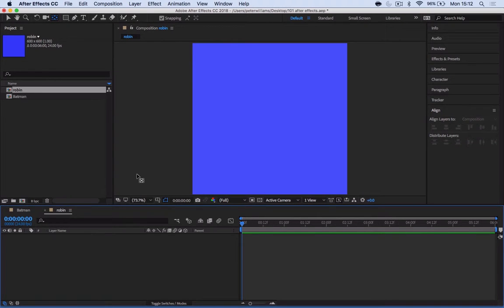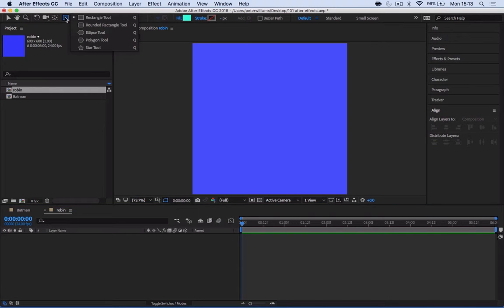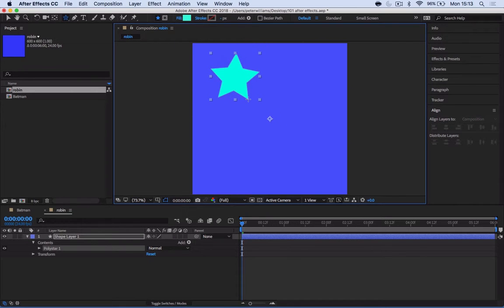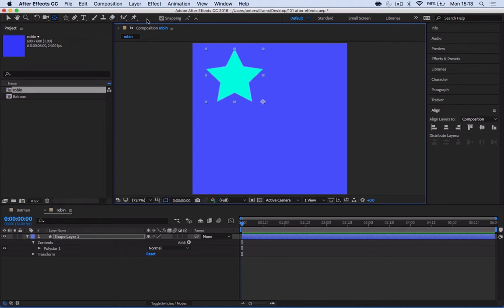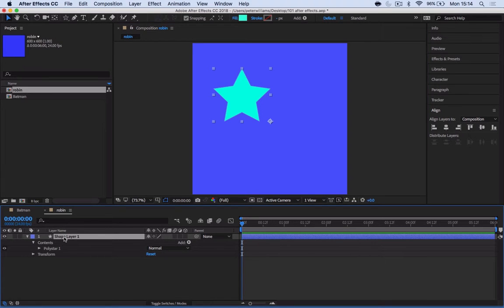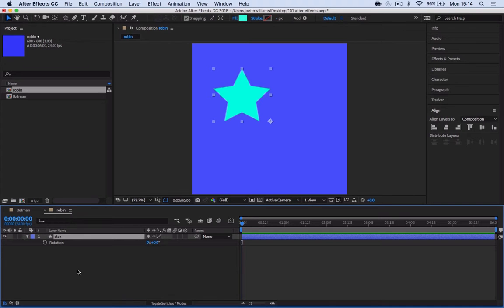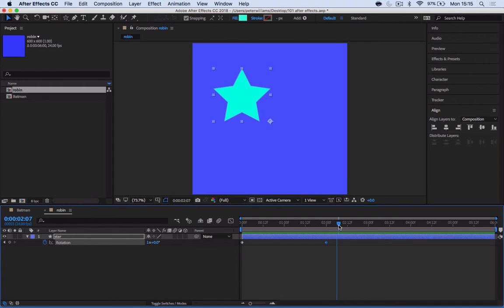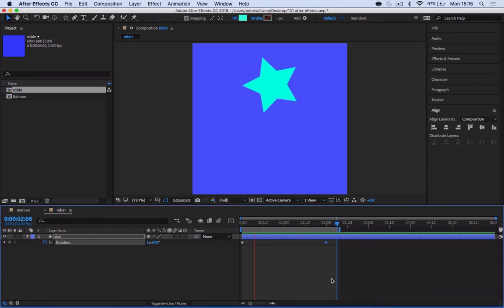1.8 - Rotation & moving the eNd of timeline